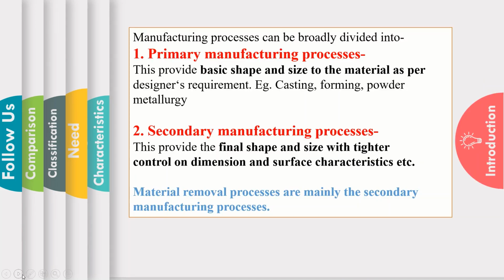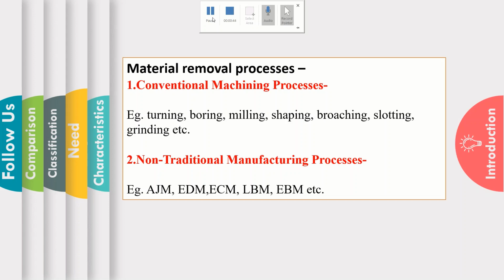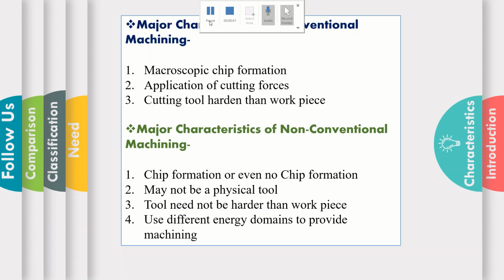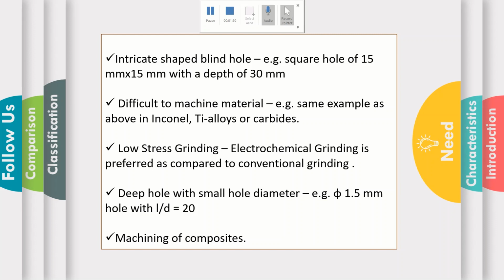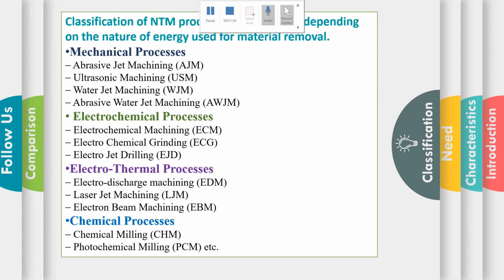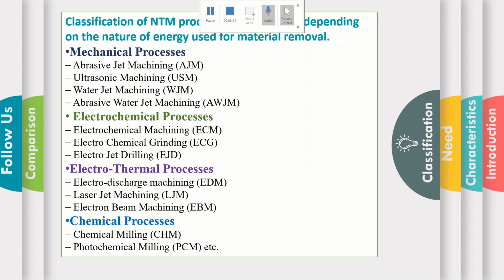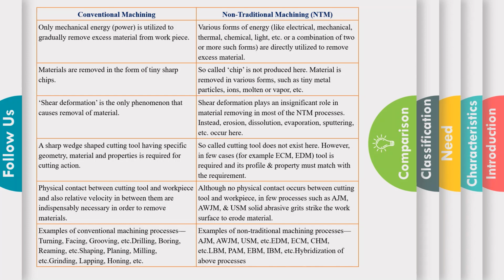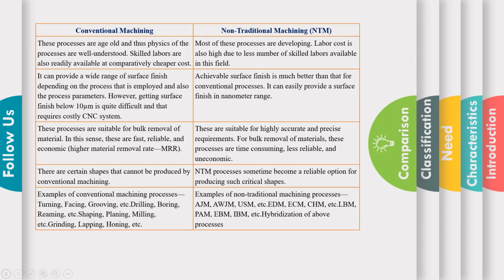Overview of Non- Conventional Manufacturing Processes | ProfDTKashid | L2 | LetsLearnAndGrowTogether